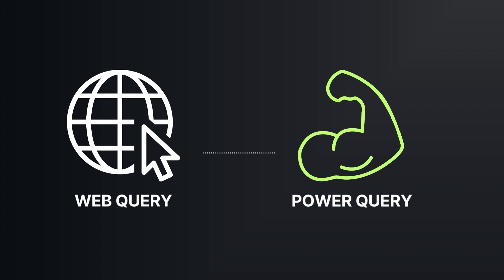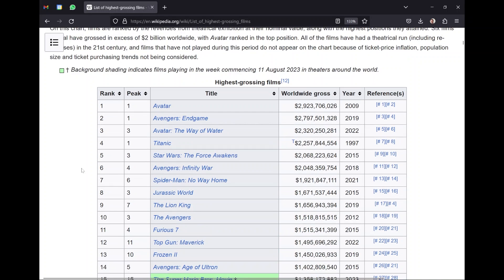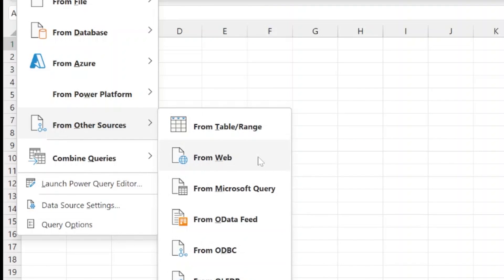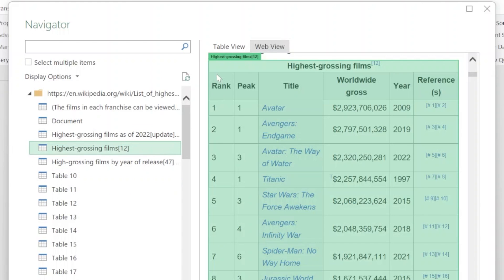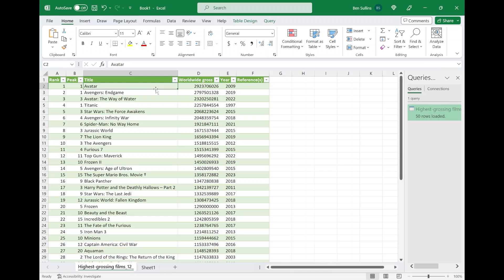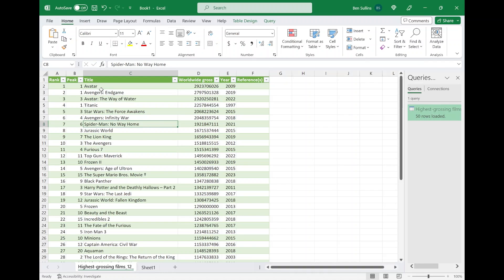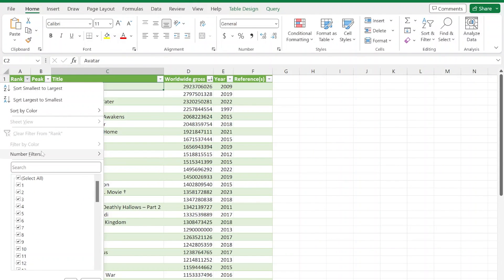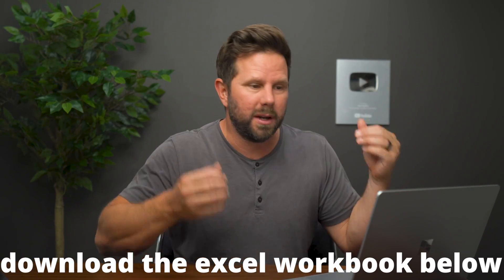Automate Web Scraping with Power Query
Learn data skills at our academy and elevate your career.